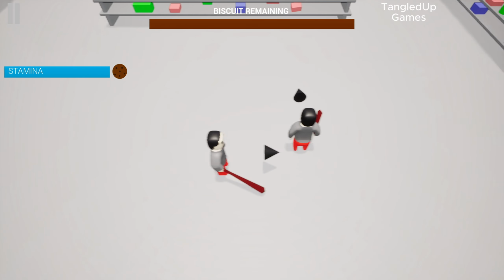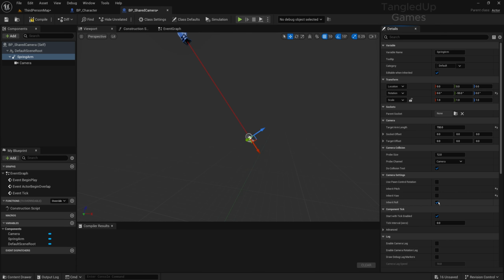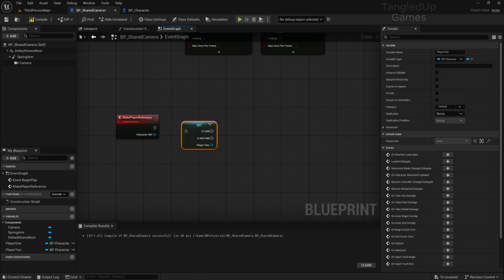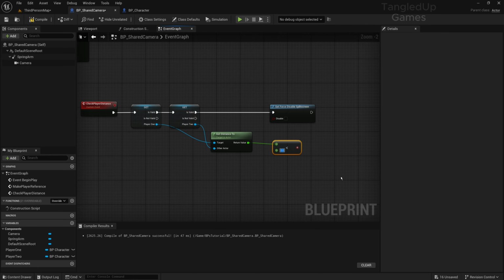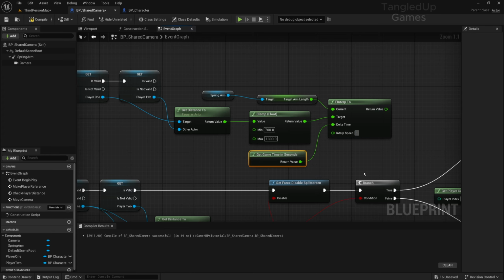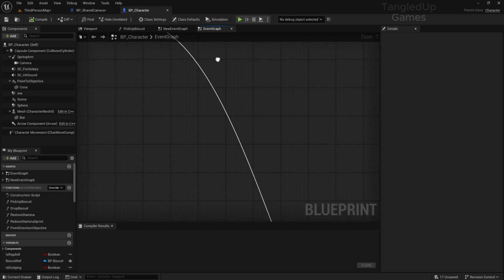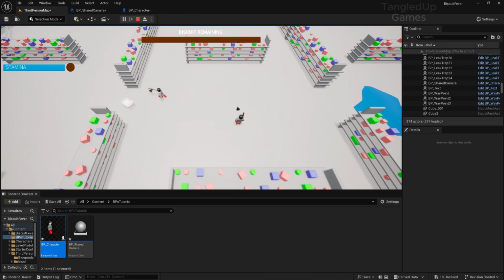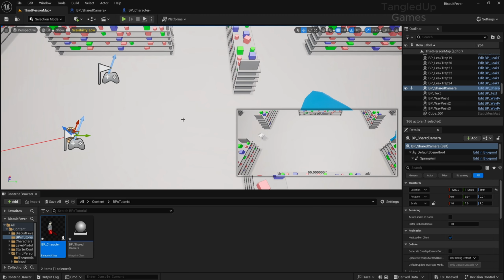Dynamic Split Screen / Couch CO-OP (UE5 Tutorial)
Hey guys, I'm Alex! In this Unreal Engine 5 tutorial, I'll show you how to create a dynamic split-screen system inspired by titles like Split Fiction, LEGO Star Wars, and It Takes Two. We will build a system that automatically merges both players into a single shared camera when they are close and splits the screen when they move apart, just like in A Way Out.

We’ll build a shared camera that follows both players, smoothly zooms in and out, and switches between single-screen and split-screen modes.

Whatever u're making, a co-op brawler, party game, or local multiplayer experience, this approach is flexible and clean to get you started.

00:00 Intro & Goal (Dynamic Split Screen)
00:19 Project & Player Setup
00:58 Character Camera Setup
01:29 Shared Camera Blueprint
03:17 Split Screen Logic (Distance Check)
05:00 Dynamic Camera Movement
06:38 Level Setup & Collision Fix
07:46 Spawning Second Player
08:25 Testing & Tweaks
09:47 Outro